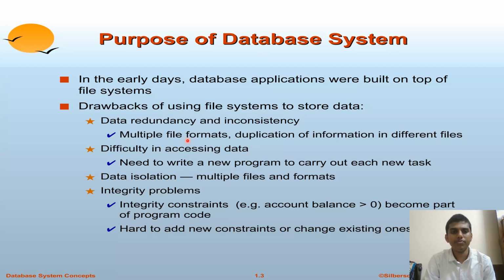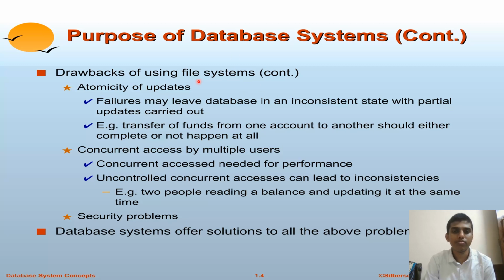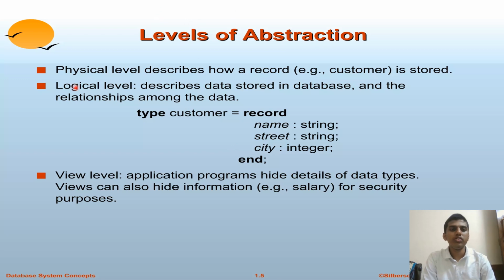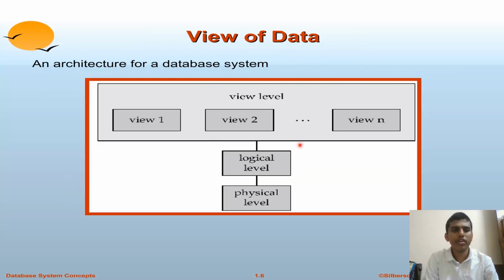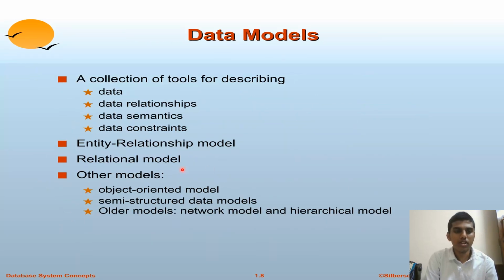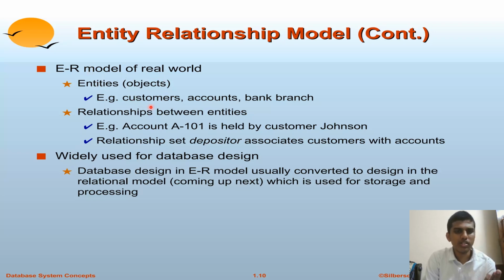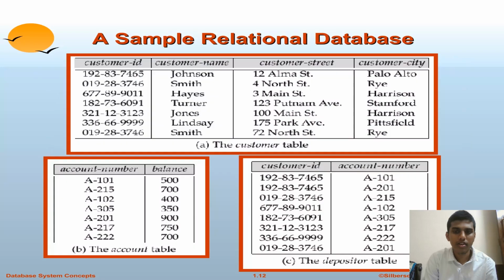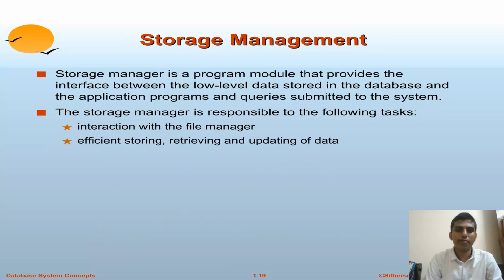Introduction to DBMS